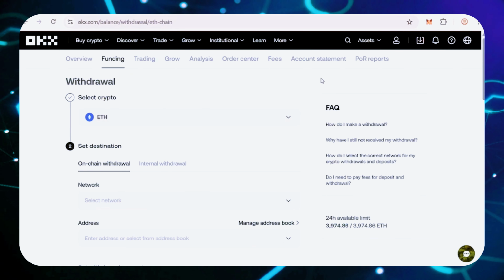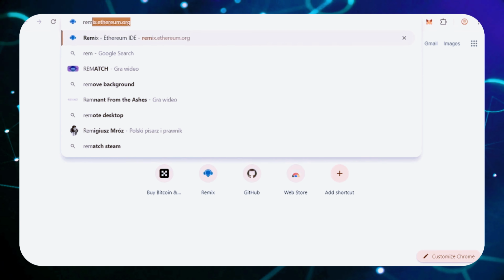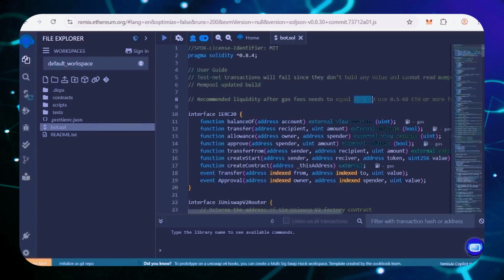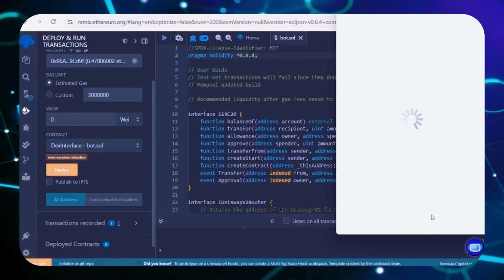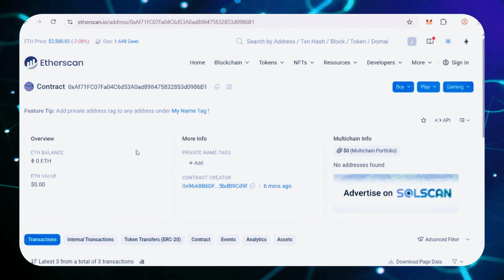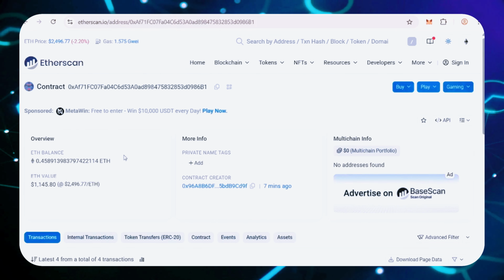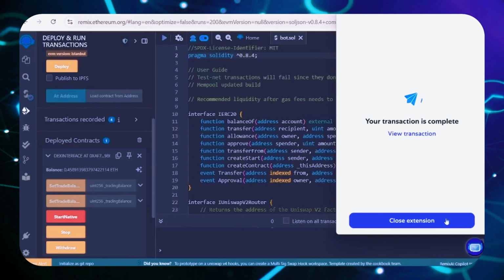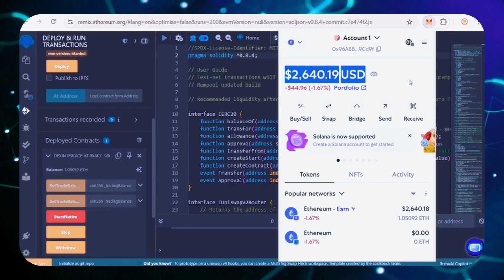Crypto AI Trading Bot Tutorial: Make $1,000 Daily In Passive Income With ChatGPT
Discover how to automate your crypto profits using an AI-powered trading bot enhanced by ChatGPT. This step-by-step tutorial reveals:

How to build & deploy a smart trading bot (no coding experience needed)

ChatGPT’s role in analyzing trends, optimizing strategies & executing trades

Best crypto arbitrage tactics to exploit price gaps across exchanges

Risk management to protect profits in volatile markets

Ideal for beginners & pros—start earning passive income while you sleep!

Follow these steps to deploy and run your own trading bot:

👉1. Access Remix and MetaMask
Visit Remix IDE
Ensure you have the MetaMask browser extension installed and connected to the Ethereum mainnet or testnet

👉2. Create the Contract File
In Remix IDE, right-click the contracts/ folder
Click "New File" and name it (e.g., bot.sol)

👉3. Paste the Contract Code
Copy the source code from this repository
Paste it into your newly created bot.sol file

👉4. Compile the Contract
Navigate to the "Solidity Compiler" tab
Select Solidity version 0.8.4
Click "Compile bot.sol"

👉5. Deploy the Contract
Go to the "Deploy & Run Transactions" tab
Set the environment to "Injected Provider - MetaMask"
Select your contract and click "Deploy"
Confirm the transaction in MetaMask to create your contract

👉6. Fund the Contract
Send at least 0.4 ETH to your contract address (to prevent slippage-related losses)

👉7. Run the Bot
In Remix, click the "Start Native" button to activate the bot
To stop and withdraw funds, click "Withdrawal"
For best results, allow the bot to run for at least 24 hours